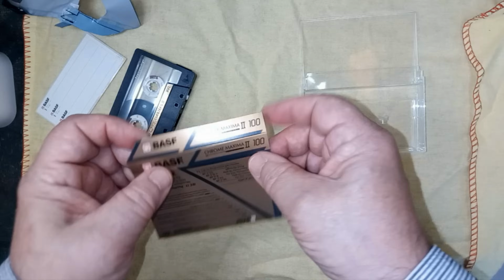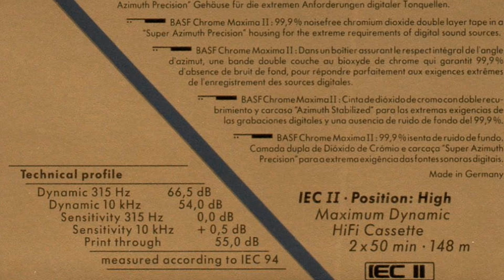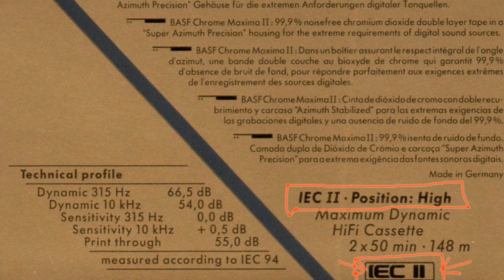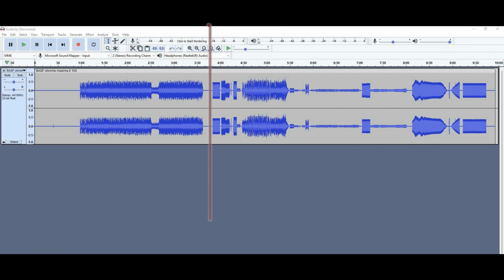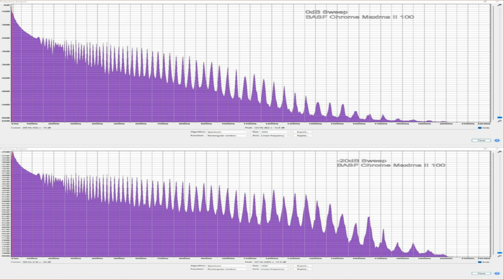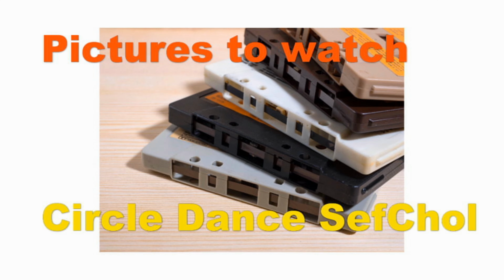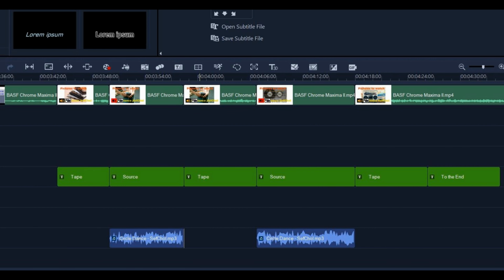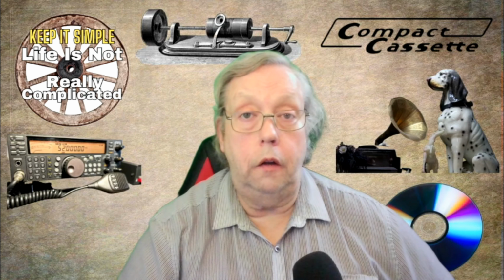Can you Record a BASF Chrome Cassette on a Japanese Deck? BASF Chrome Maxima II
"Defying the odds, this video showcases the unexpected - playing and recording a PURE CHROME cassette in a deck that was predicted to produce nothing but a muddy output. Contrary to popular belief, the Deck has its own rules. Join us on this auditory journey, where we challenge the norms and explore the surprising results. Listen for yourself and be the judge. Will it be a muddy mess or a clear symphony? Tune in to find out!"
When you click on links to various merchants posted here and make a purchase, this can result in me earning a commission.

"You Can't Record a BASF Chrome Cassette  on a Japanese Deck!" BASF Chrome Maxima II
576 topped out flat line